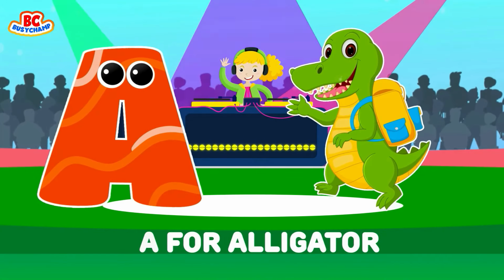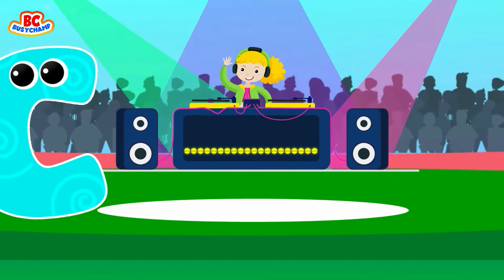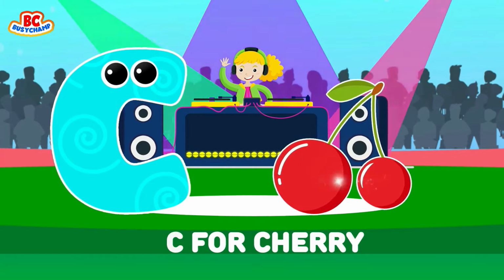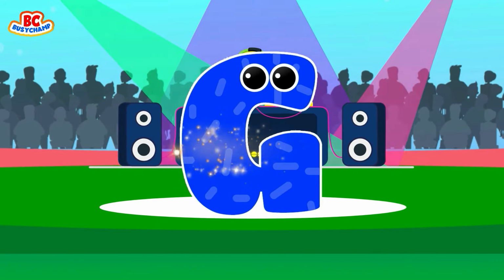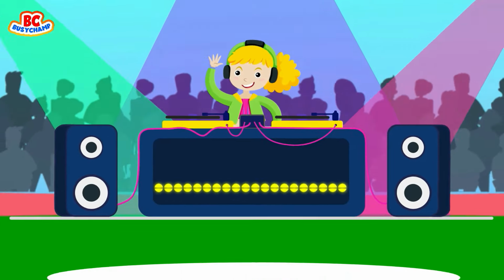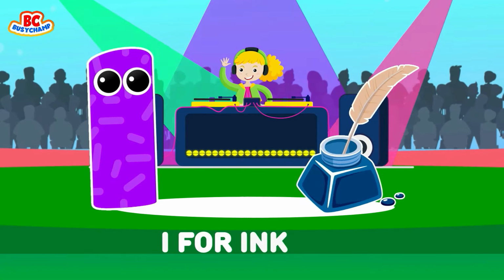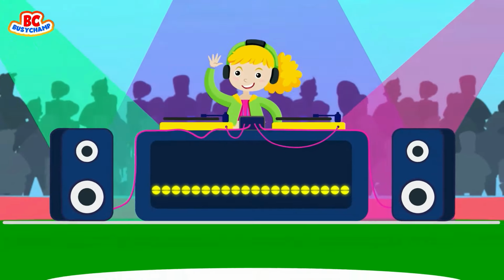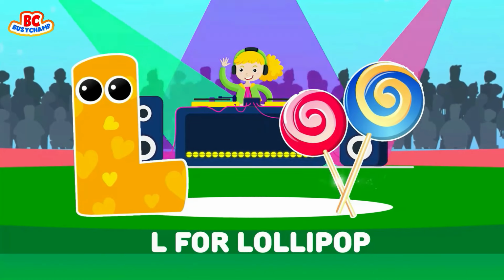ABC and 123 Learning Videos For 3 Year Olds | Best Educational Videos For Toddlers